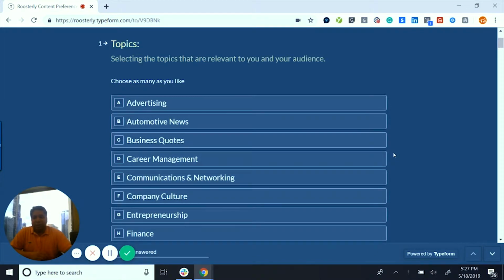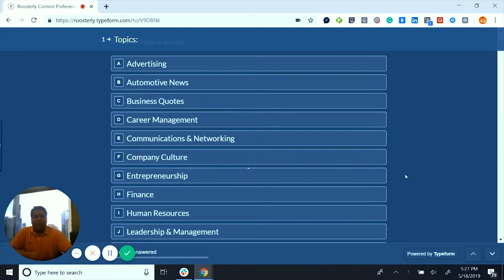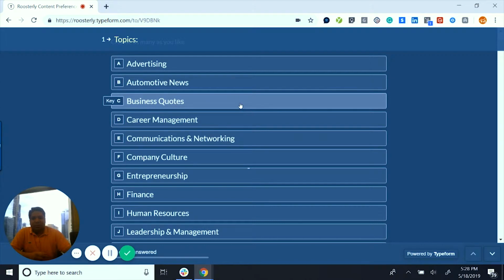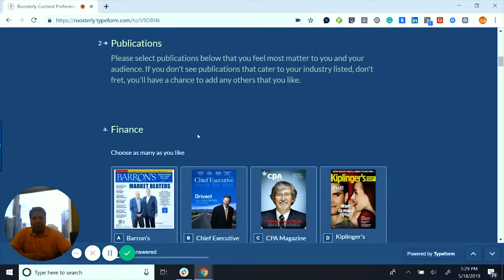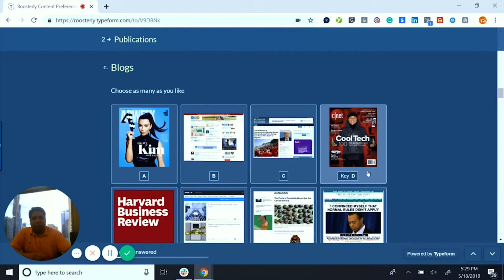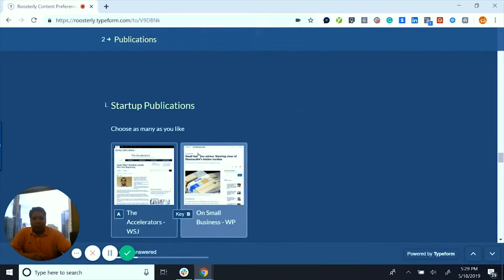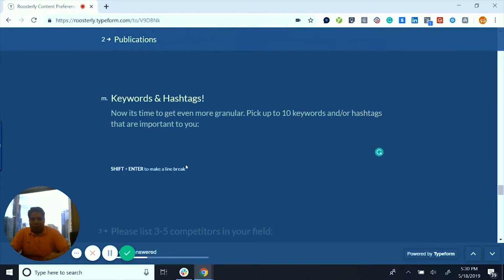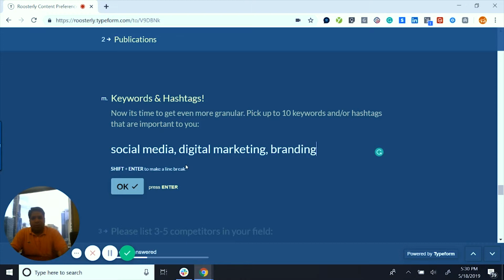Content Preferences (Tutorial)